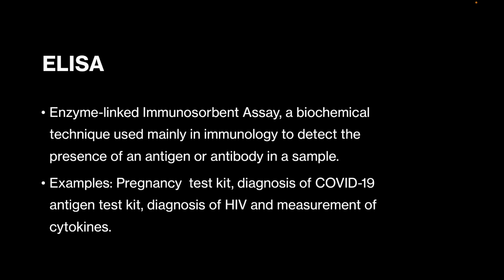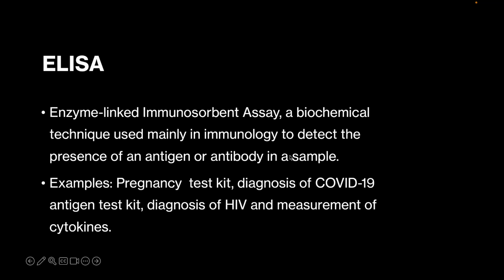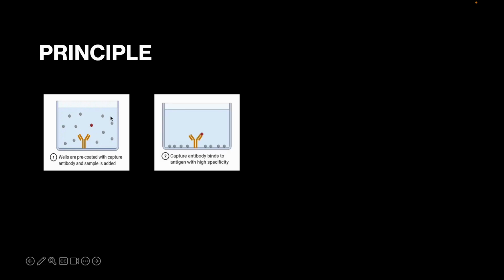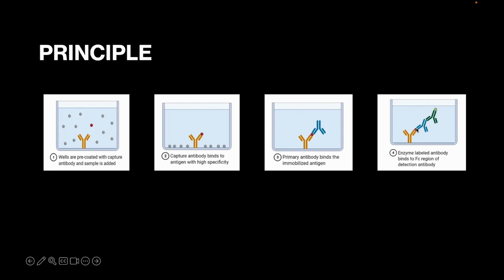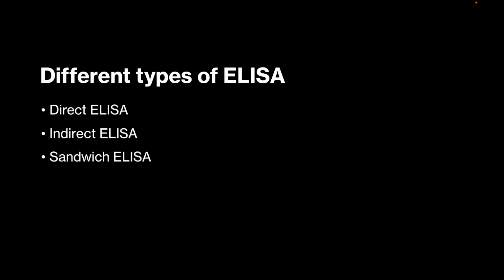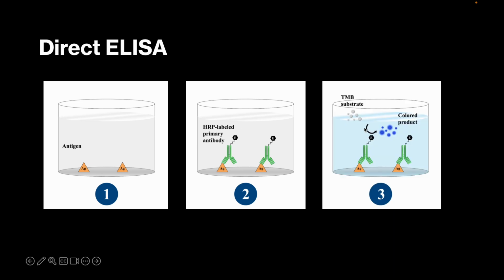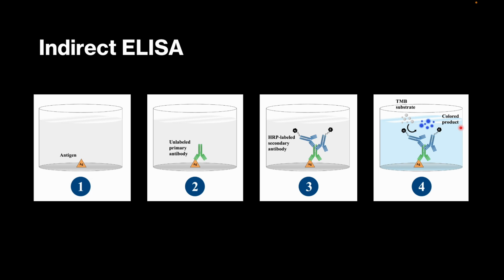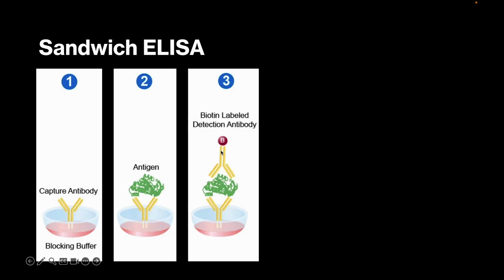ELISA | Enzyme-Linked Immunosorbent Assay | Biochemical technique | Immunology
ELISA | Enzyme-Linked Immunosorbent Assay. Enzyme-linked Immunosorbent Assay, a biochemical technique used mainly in immunology to detect the presence of an antigen or antibody in a sample.
In this video, I have explained the principle of ELISA and three different types of ELISA. Direct ELISA, Indirect ELISA and Sandwich ELISA. The most common of them is Sandwich ELISA.